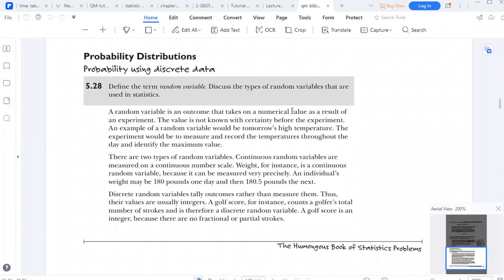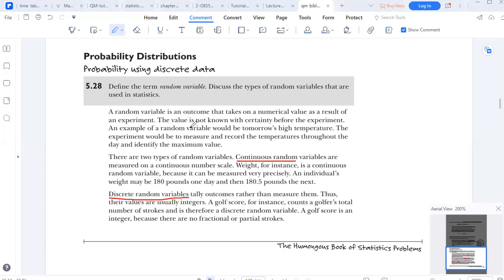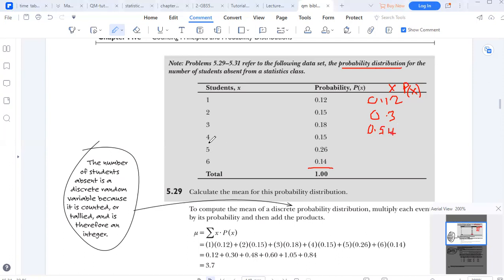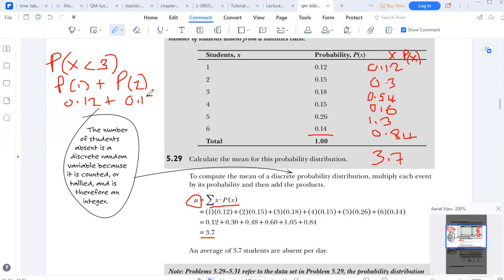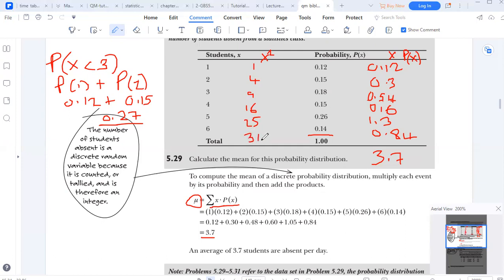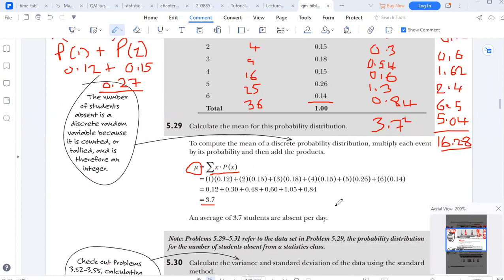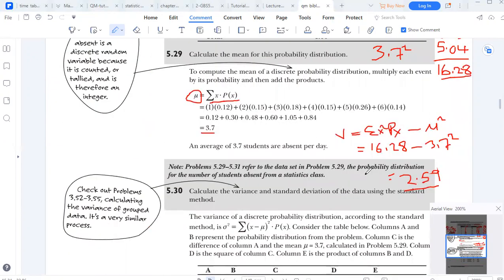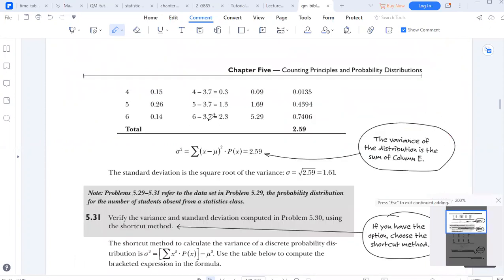2023 PROBABILITY DISTRIBUTION Descrete random